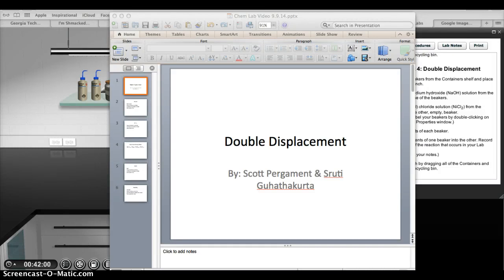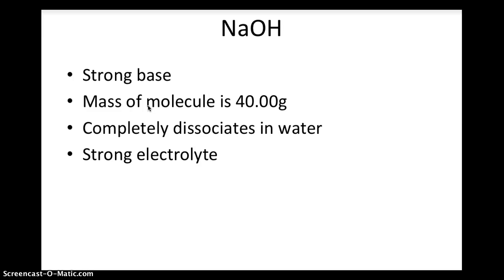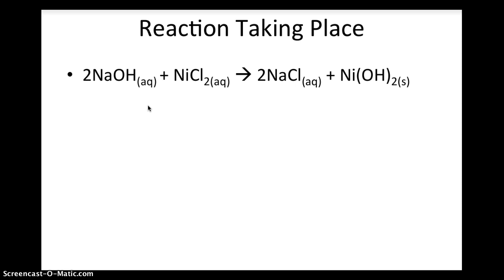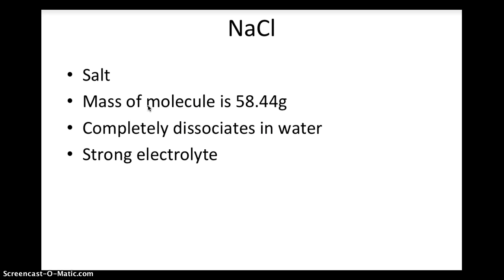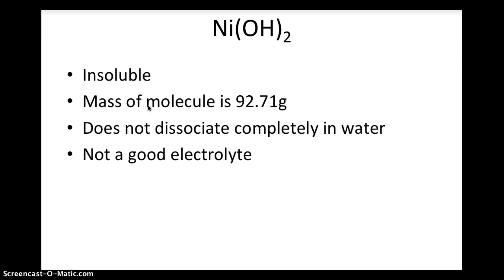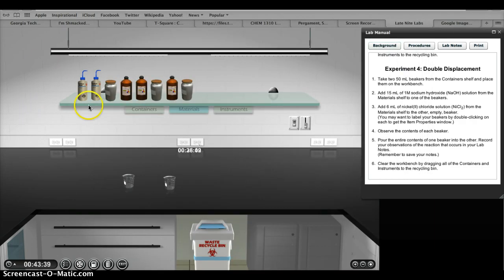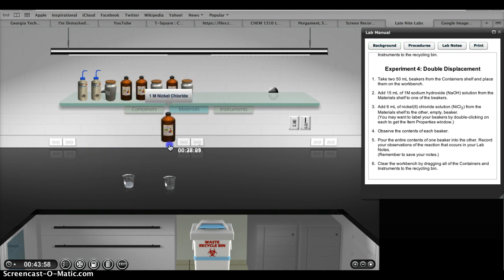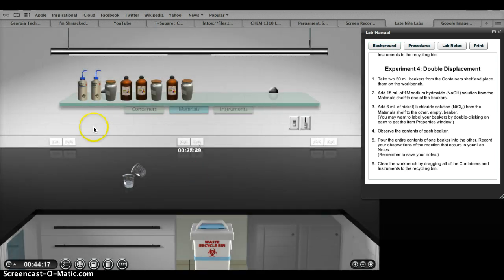Double Displacement NaOH + NiCl2